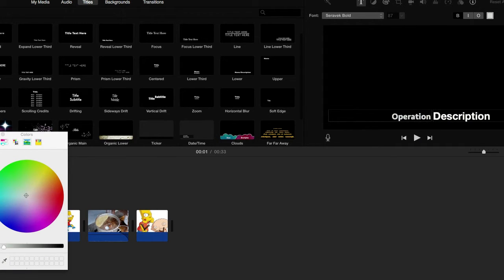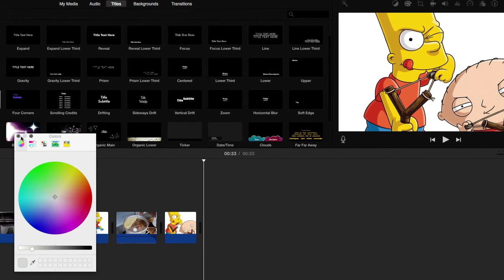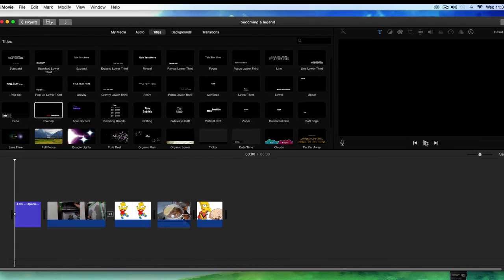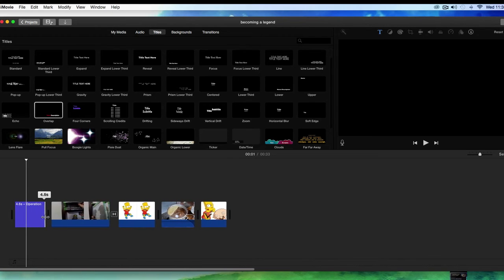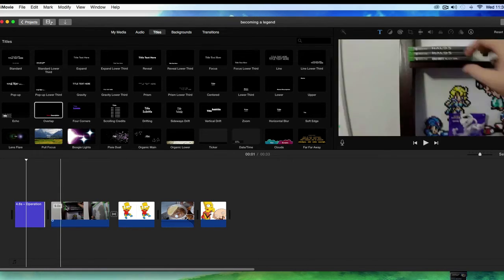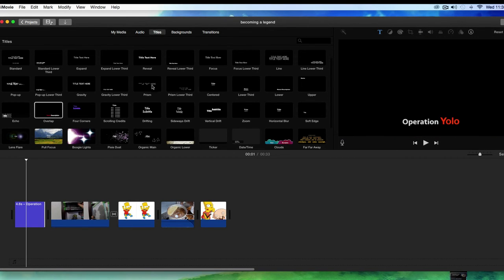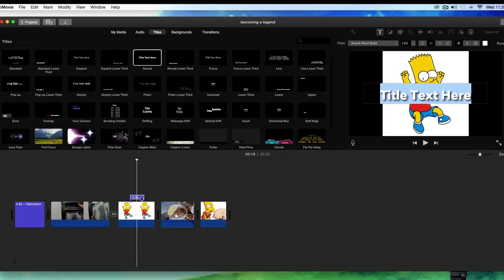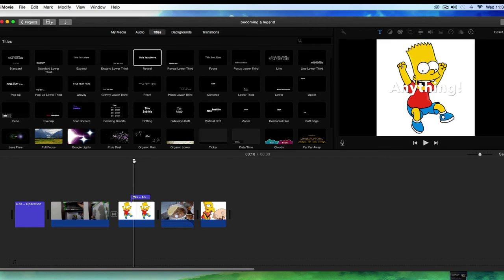12. How to Add Titles in iMovie 10.1 (2016)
Hey guys in this video we learn how to add titles to our iMovie movies.